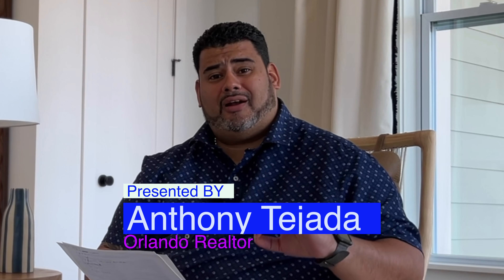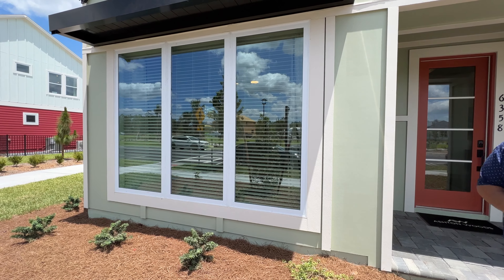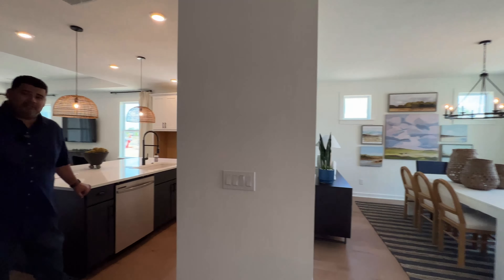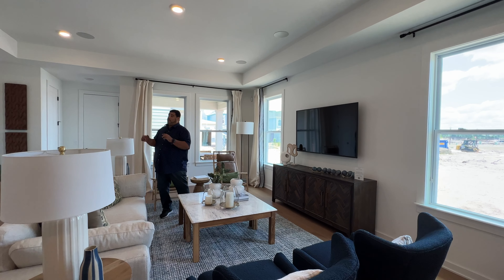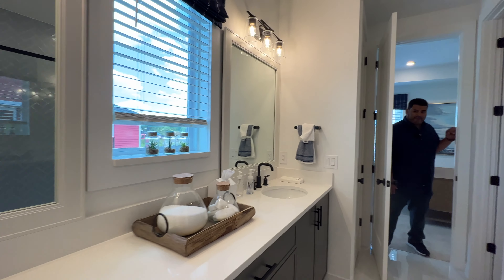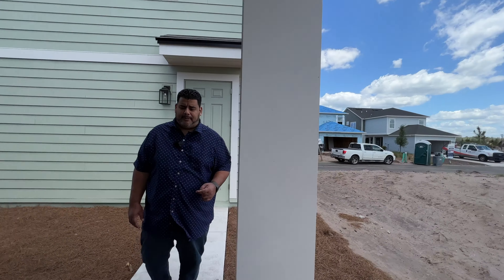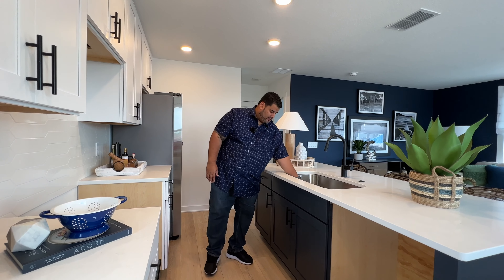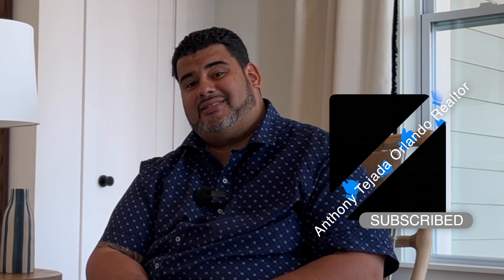Weslyn Park Sunbridge Saint Cloud FLORIDA Model Tour | Ashton Woods Brigham Model | Orlando Realtor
This home offers :
3-4 Bedrooms
2-4.5 Bathrooms
2-3 car Gar.
1,963 - 3,246 Sq. Ft.

Price at time of video is $540,990 - $551,990 ( Depending on Elevation, 8 elevation choices to choose from )
In Weslyn Park you have 6 Ashton wood models to choose from ( with 4 Elevation choices each )
For the Brigham model you have the “Option” to build a in-law suite on top of garage for a Approx. Price at time of video of $140k

SSd is $1,450 - $1,650 Per year

HOA is $125 per month (with Diaz internet included )

The Brigham offers exciting features throughout, including a beautiful and elegant dining room with five windows that provide plenty of warm light, a beautifully paved lanai that overlooks the backyard and spacious great room. Your master retreat is located in the rear of the home for added privacy. This spacious 1900+ square foot plan also offers two additional bedrooms and a separate laundry room plus a 2 car garage. Customize the home by adding a study, putting in a garden tub for ultimate relaxation in the master bath or by detaching the garage.

To Get Started with your Home Purchase:
Follow Anthony on Social Media @

*YOU MUST CONTACT ME FIRST, OR LET THE BUILDER KNOW THAT YOU WOULD LIKE ANTHONY TEJADA TO REPRESENT YOU, THE FIRST TIME YOU MAKE CONTACT WITH THE BUILDER'S REP OR I WILL NOT BE ABLE TO REPRESENT YOU.